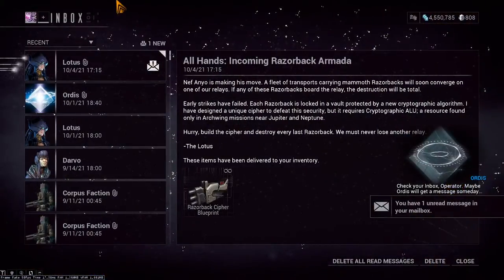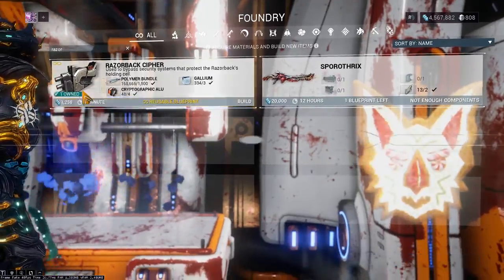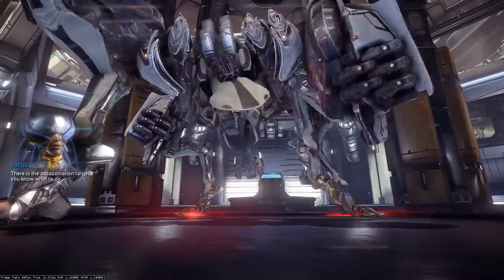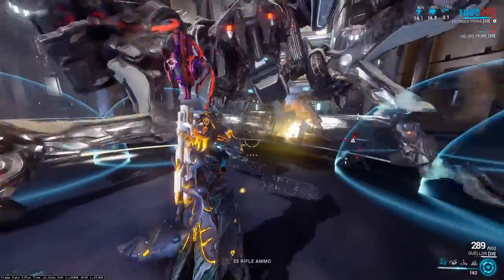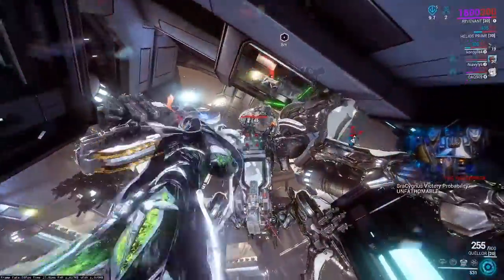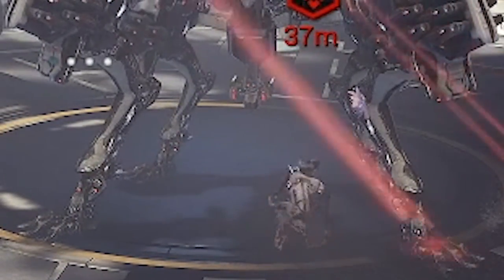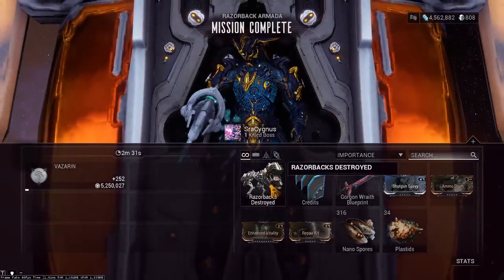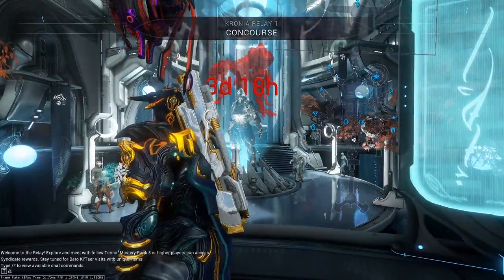A very good attempt at a guide for the Razorback event - Warframe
fight big dog good till drop dead army

00:00 The event
00:12 The Cypher
00:35 The Mission
01:08 Revenant and Nyx don't work like they used to
02:00 Rewards
02:23 Pls get rid of this relay
02:55 End